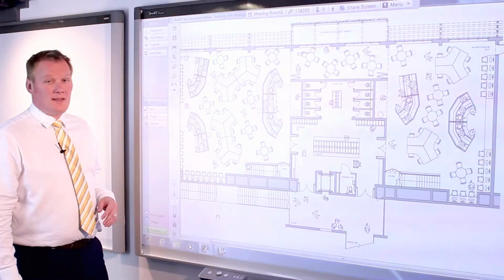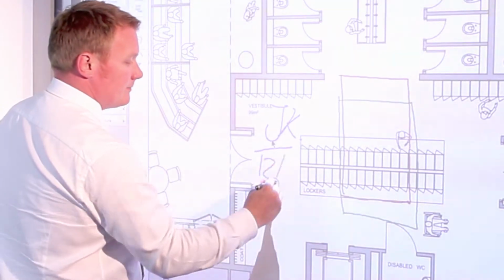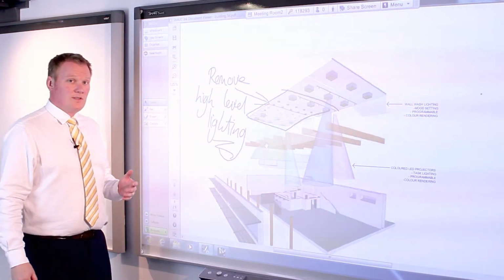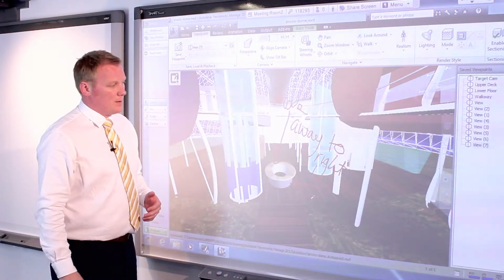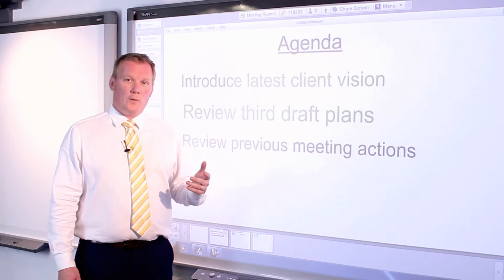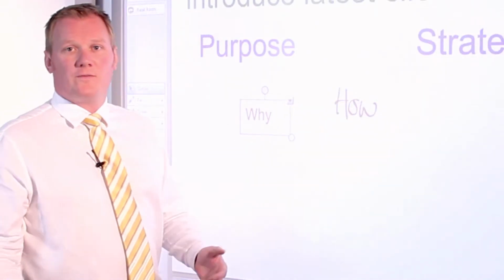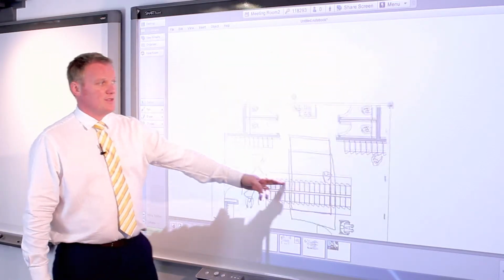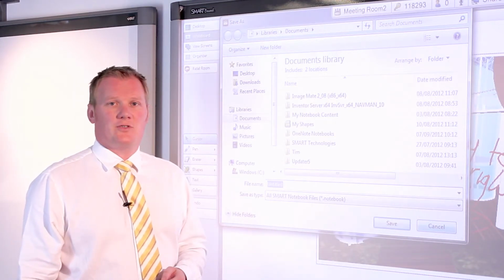Using Interactive Whiteboards in the Construction Industry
Many businesses within the construction industry use technology such as interactive SMART Boards and video conferencing to help them save time and travel, increase productivity and work more effectively.

Investing in technology can be a big commitment though, and it's often difficult to know how you will really benefit from your decision.

Visit the Smarter Interactive site by using the link above or by calling us on 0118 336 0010